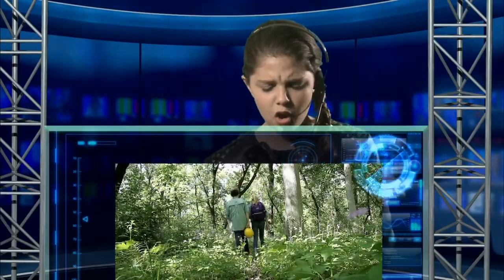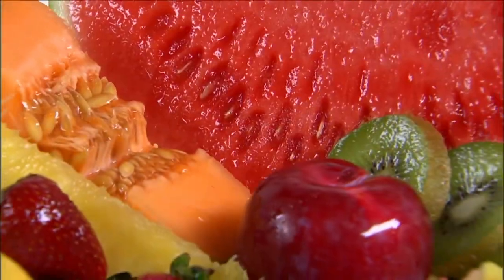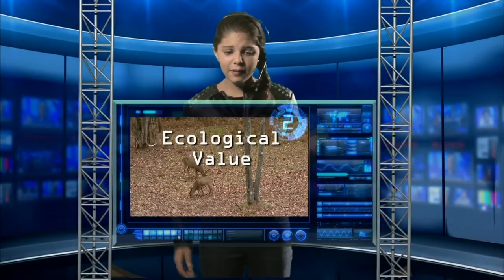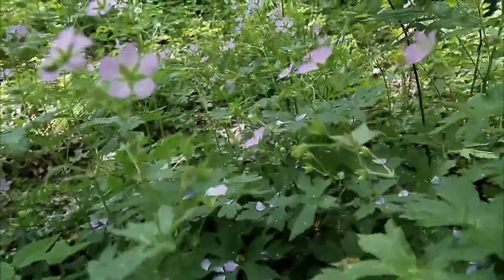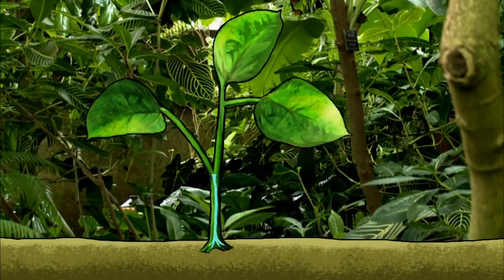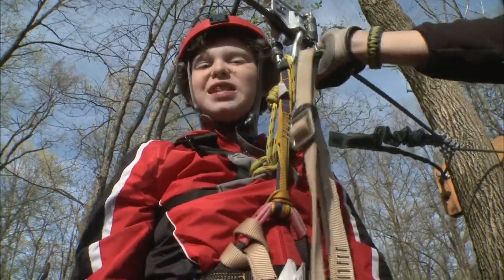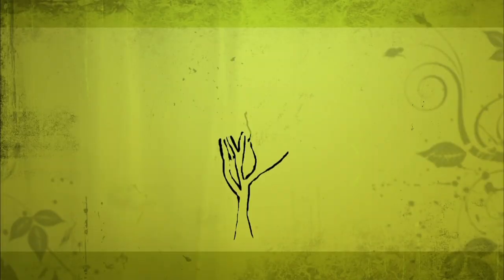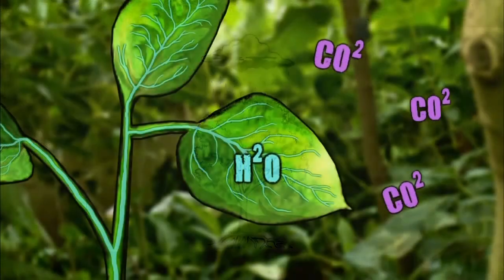Plant Diversities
Into the Outdoors: Season 1, Episode 8

The ITO science sleuths investigate how plants can create life from the raw abiotic elements in the environment, with some even making their own fertilizer from air. They also explore the different ways plants are grown and pollinate, and the vast variety of uses and products for almost every aspect of modern life. This episode is sure to grow on your perception of how plants impact our everyday lives.